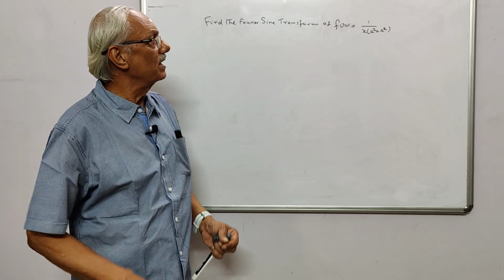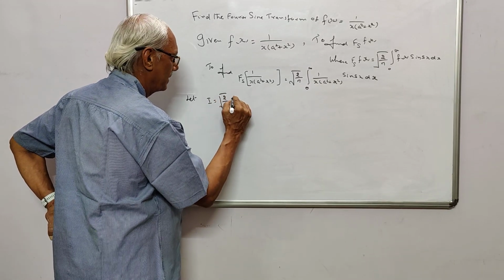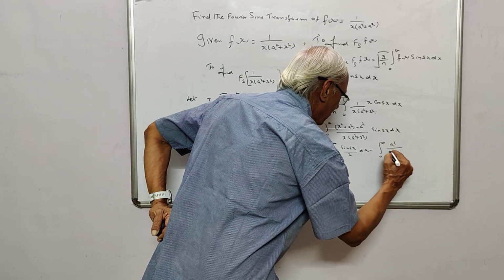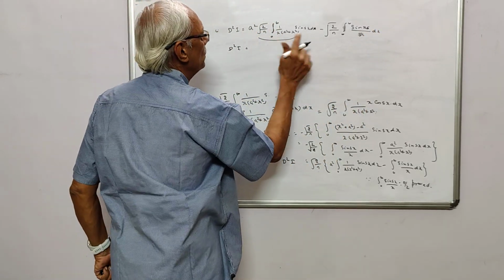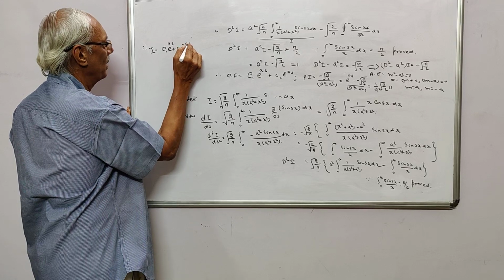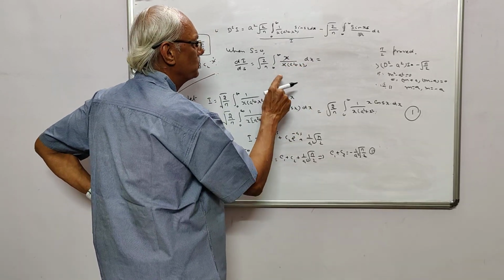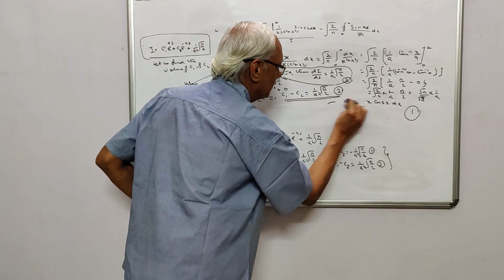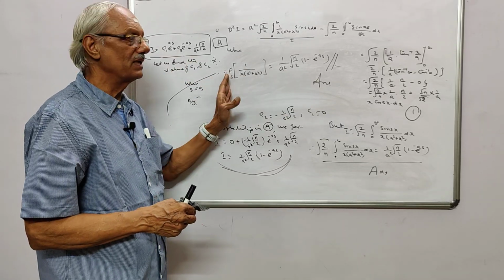Fourier Transform Lecture-4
Fourier Sine  and Cosine transforms and problems.